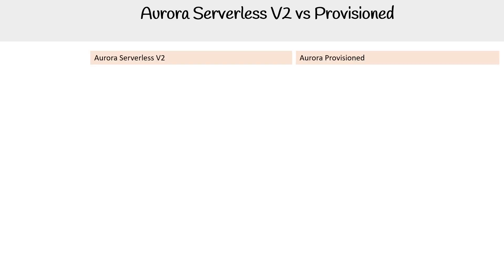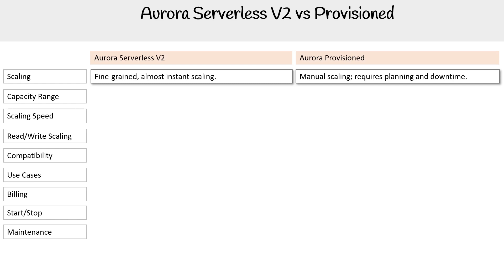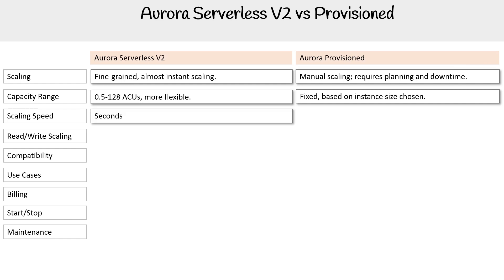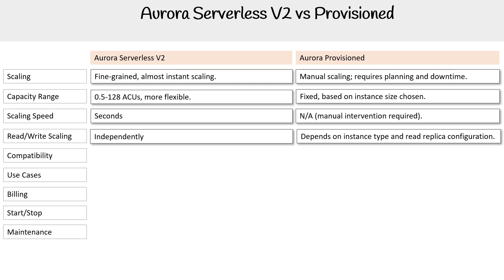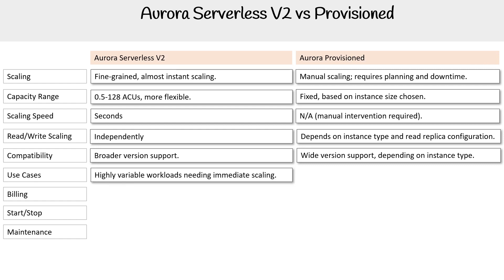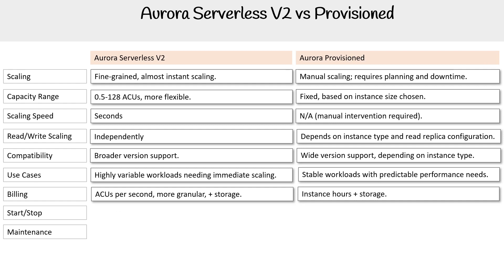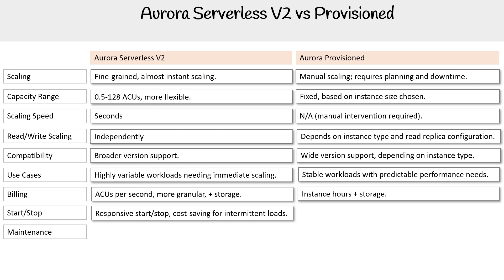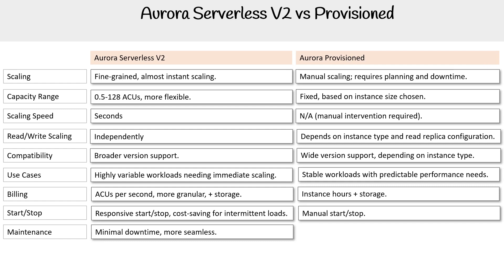SAA C03 — Aurora Serverless V2 vs Provisioned